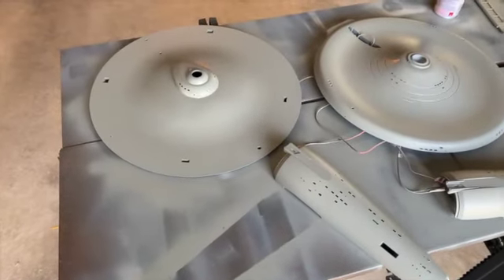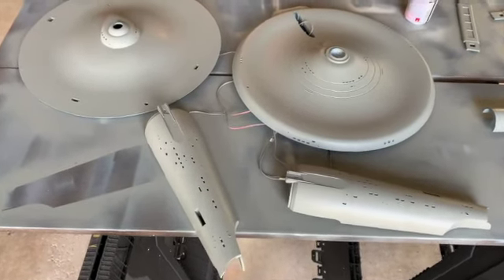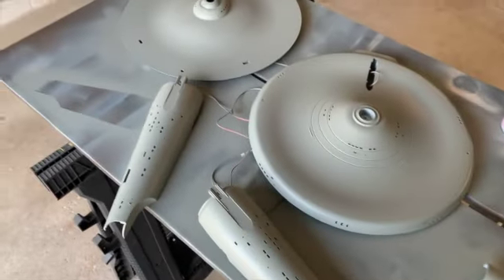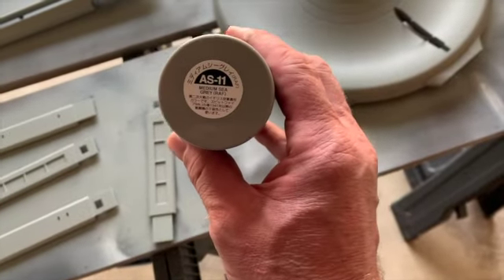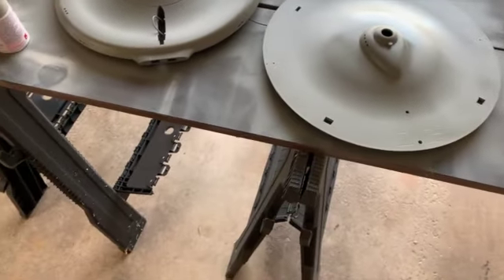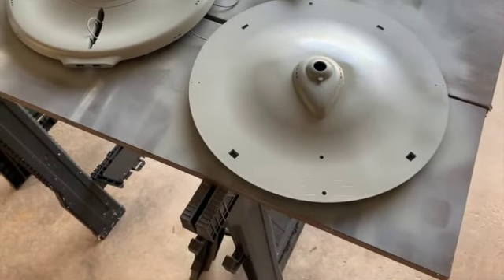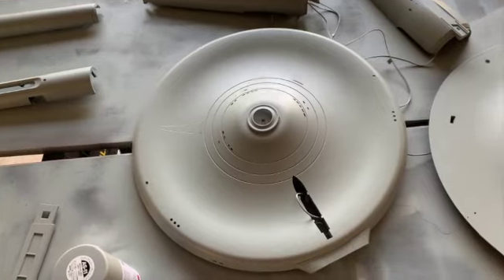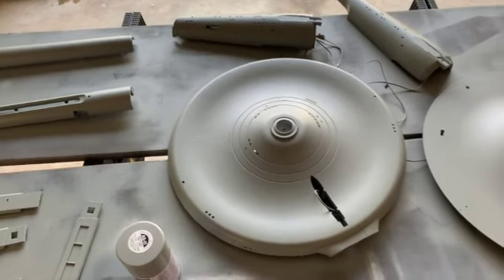IntoTrek Modeling The Polar Lights 1/350 Scale USS Enterprise build part 4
In this video, we're talking a little bit about the painting of the kit including the paints I'm using, and just sharing where I'm at in the bill follows my channel to see further updates in tips and tricks on this another model kits.